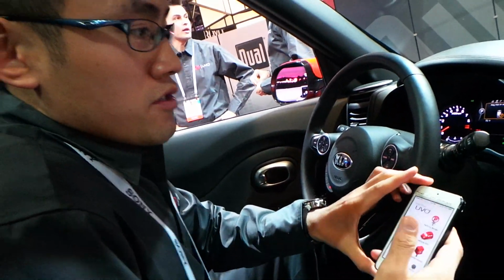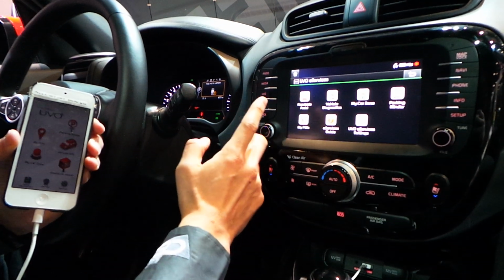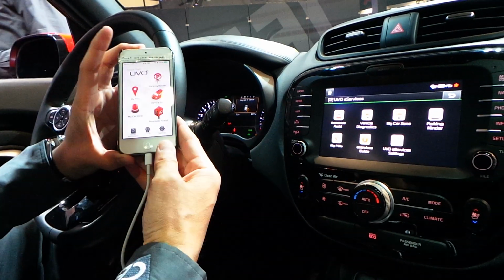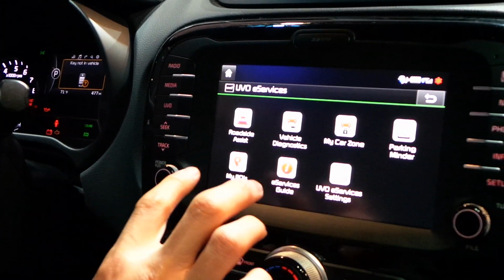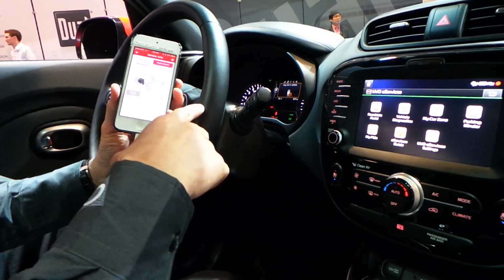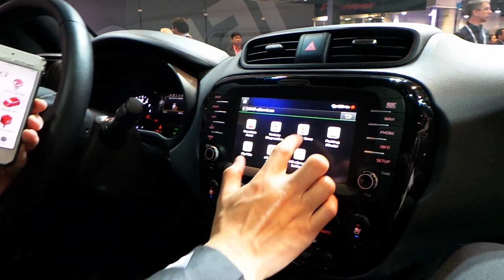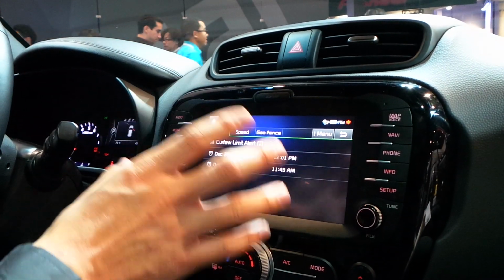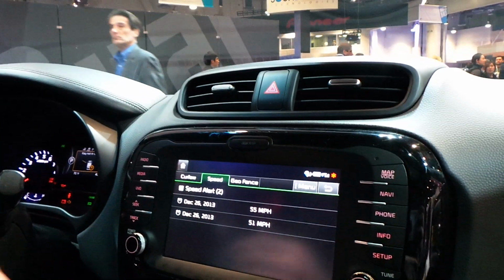CES 2014 KIA Motors UVO